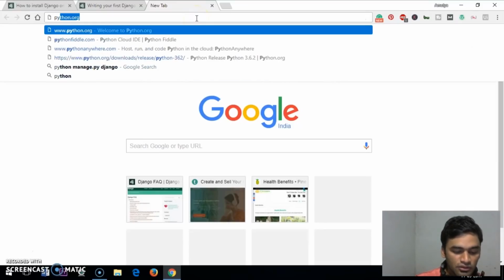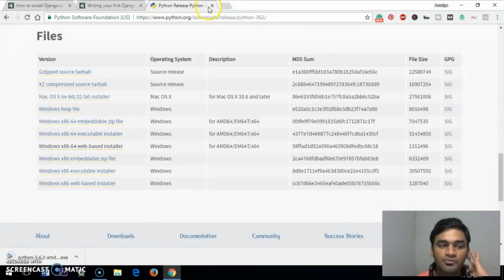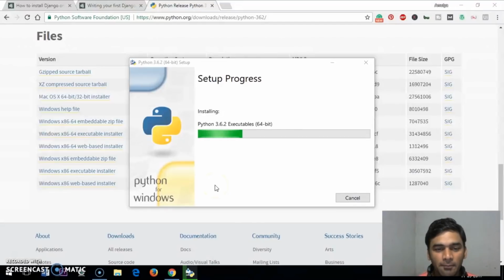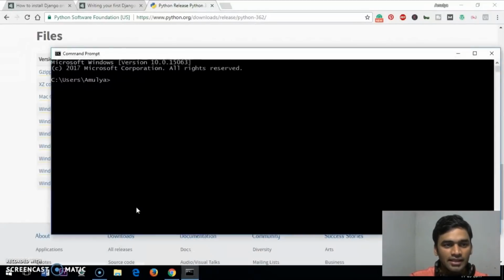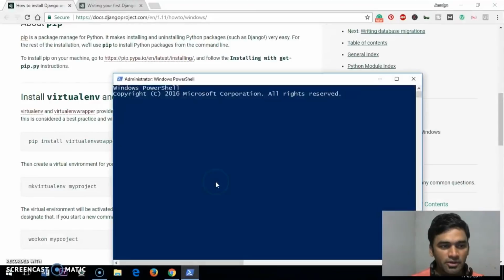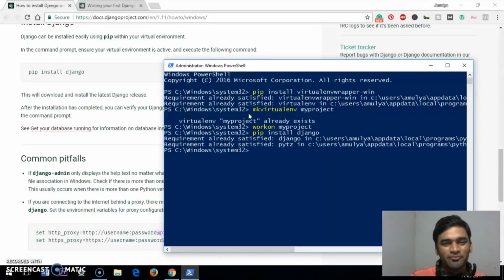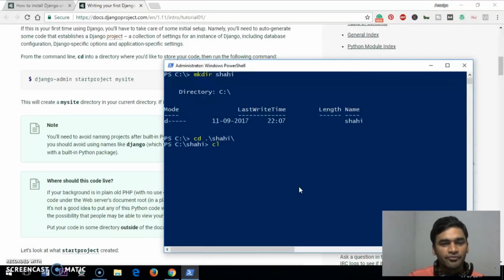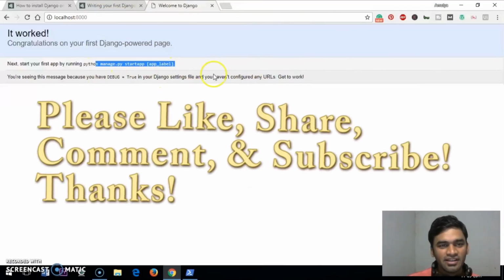How to Install Django on Windows 10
How to Install Django on Windows 10, 8, 7. Install Python version 3.6.2, pip version 9.0.1, and Django version 1.15.5. Learn How Django 3 Works by creating a Blogging App
install django on windows step by step,
django windows tutorial,
pip install django version,
install django without pip,